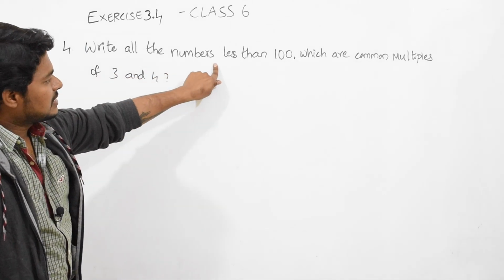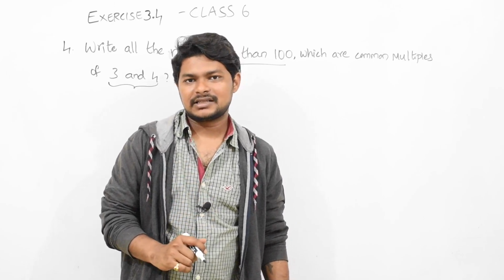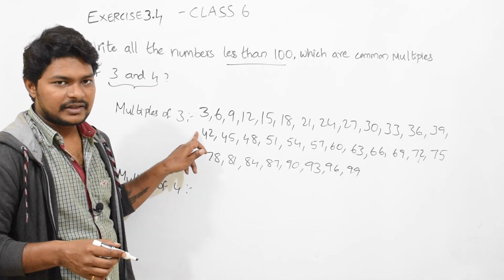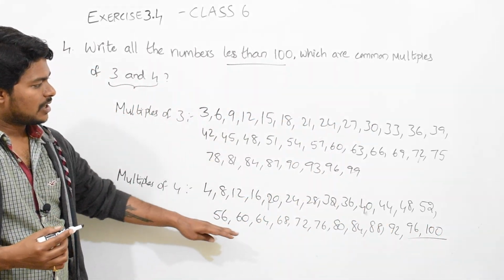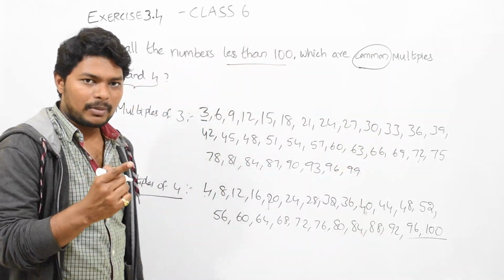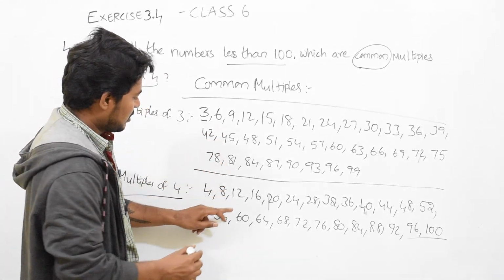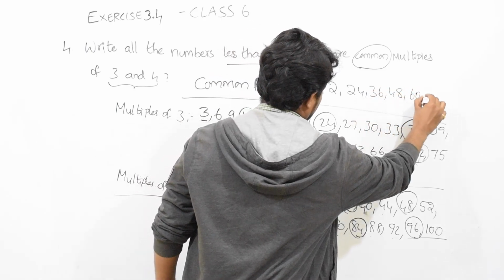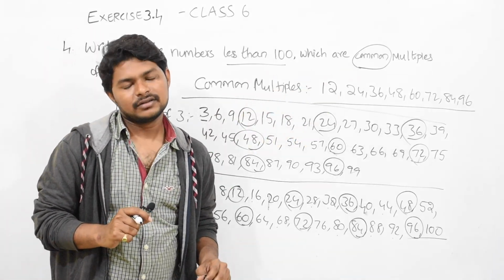Ex 3.4 Q4- Knowing Our Numbers - Chapter 1 - Class 6th NCERT Maths